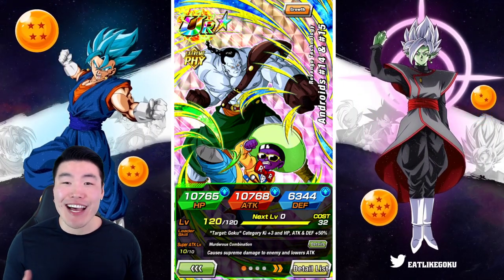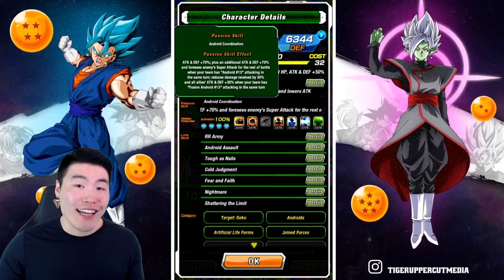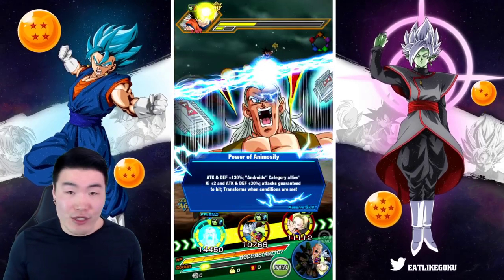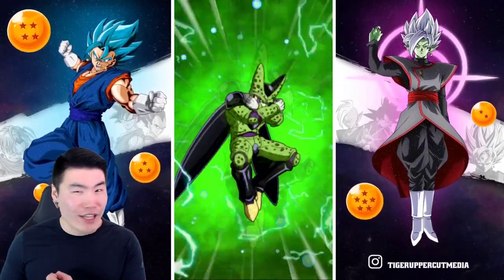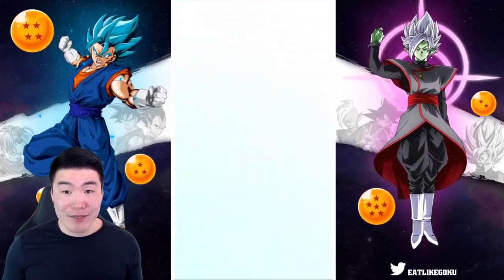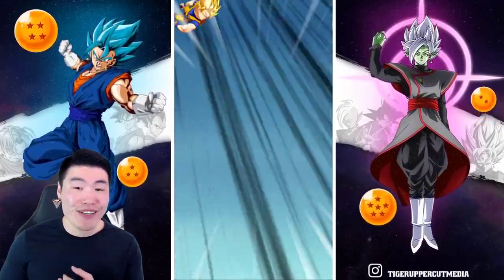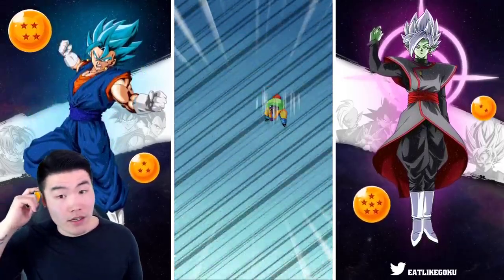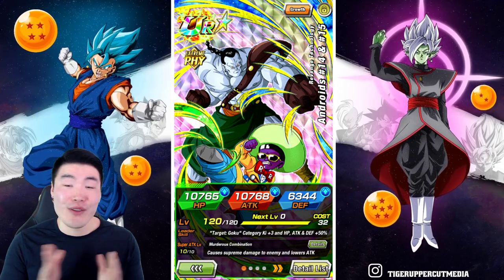THE MOST USEFUL PASSIVE IN THE GAME?! 100% PHY Androids #14 & #15 Showcase | DBZ Dokkan Battle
Seriously. This passive is a literal LIFESAVER.